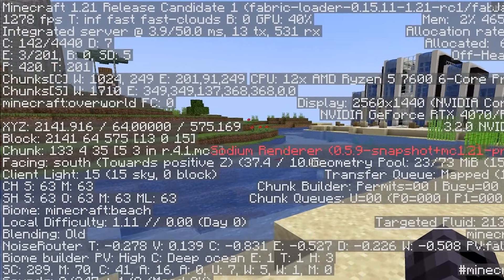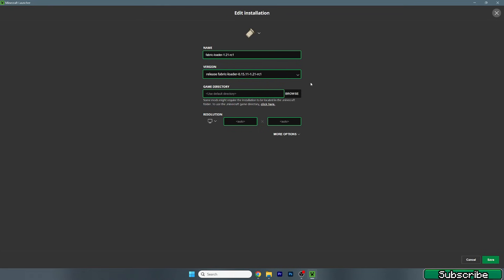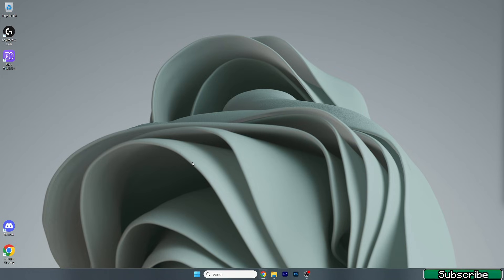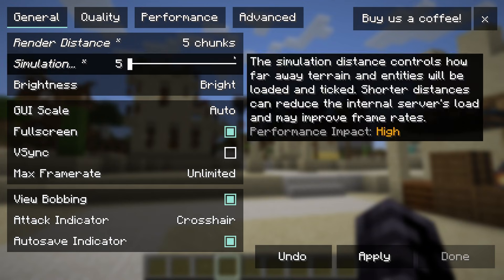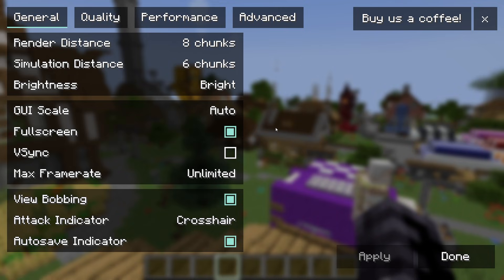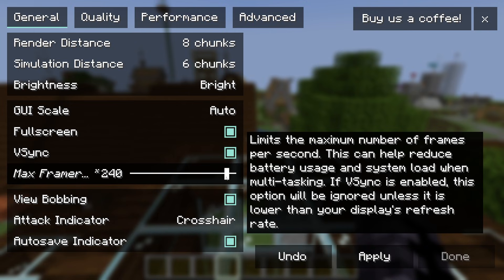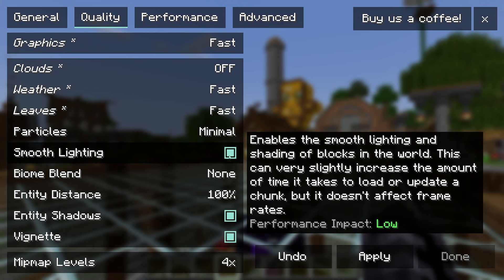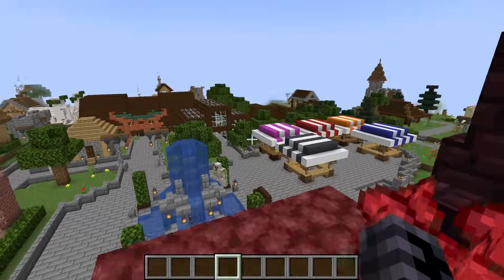BEST SODIUM SETTINGS 1.21.11 - Get more FPS and NO Lags in Minecraft 1.21.11 (2026)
Get ready to supercharge your Minecraft experience with our comprehensive video on the best Sodium settings. Sodium, a powerful optimization mod, offers unparalleled performance enhancements for smoother gameplay and improved frame rates. In this video, we unveil the optimal settings and configurations to maximize the benefits of Sodium. Discover how to fine-tune your Minecraft graphics, reduce lag, and optimize resource usage for a seamless and immersive gaming experience.

Whether you're a casual player or a hardcore enthusiast, these recommended Sodium settings will take your Minecraft adventures to the next level. Join us now and unlock the key to unlocking the true potential of your Minecraft world. Don't miss out on this opportunity to transform your gameplay and enjoy Minecraft like never before!

🔴 DOWNLOADS 🔴